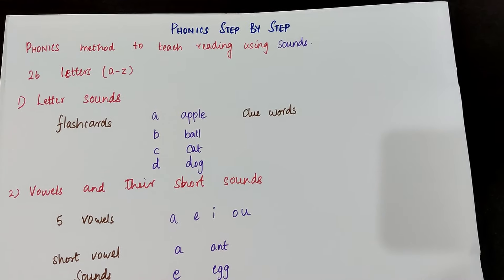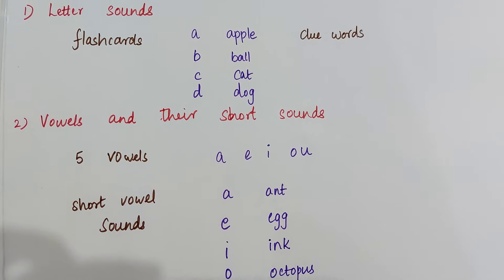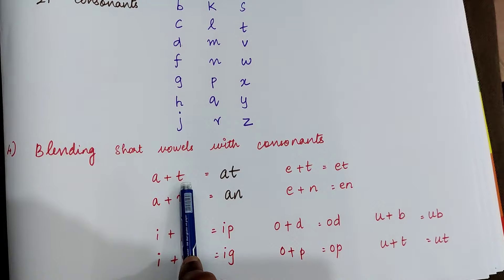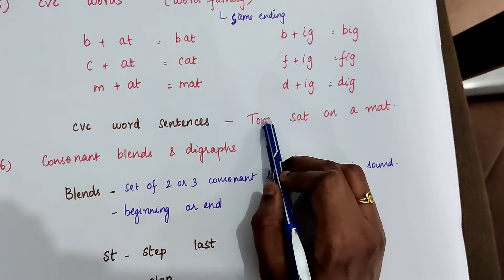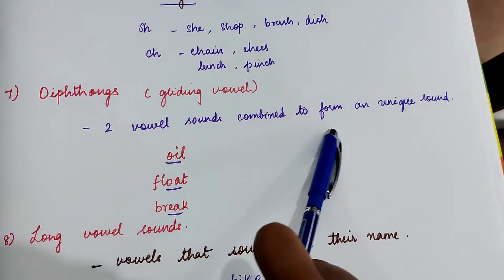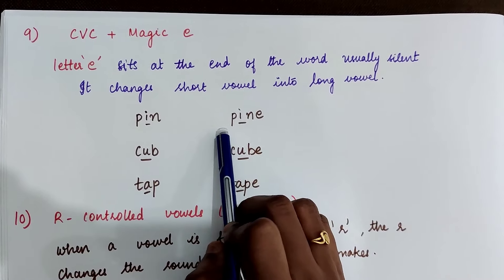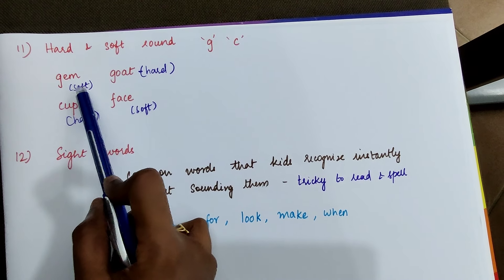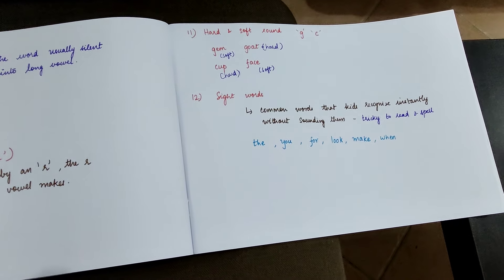Phonics Step by Step guide for parents | How to teach Phonics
Free Phonics Printable worksheets😊👇/